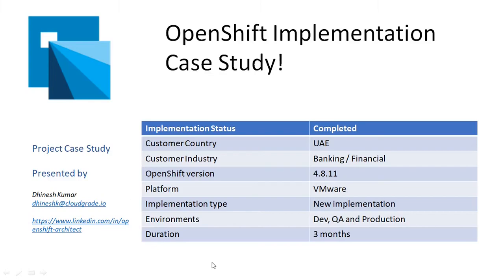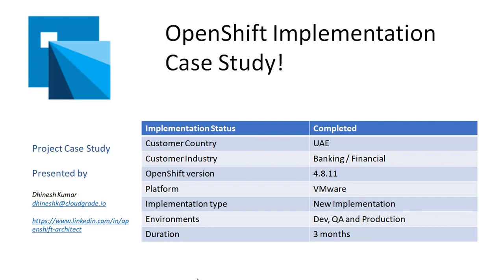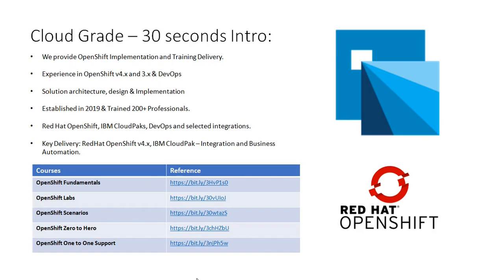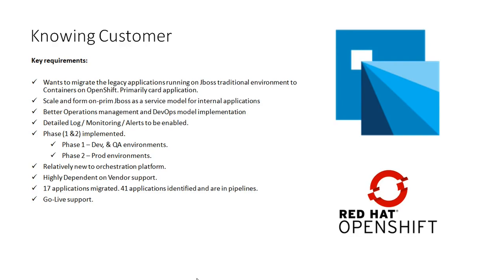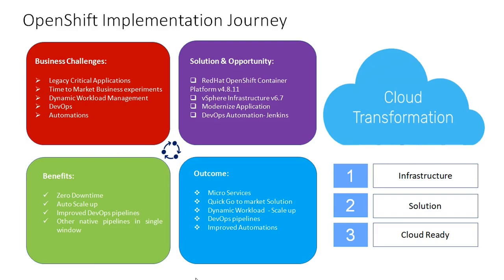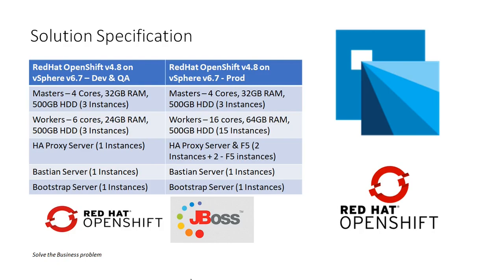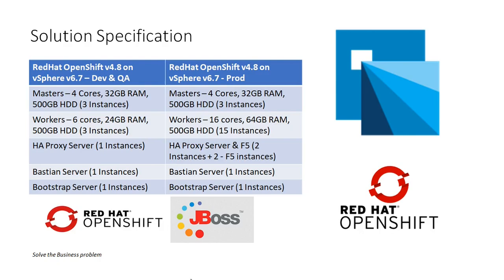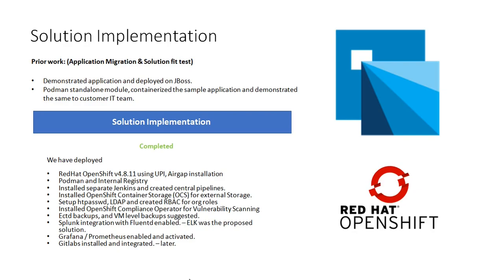OpenShift Implementation - Case Study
OpenShift implementation is an Opportunity at customer place. There are various Challenges and expectations where we prooved solving all and successfully helped customer go with OpenShift. We helped our customer from Relativley new to OpenShift expert. This course give you end to end overview about the OpenShift v4.8.11 implementation case study. Key Audience: OpenShift Admins, OpenShift Solution Architects. Key coverage: We discuss about: Key Business problems and How OpenShift is the go to Solution. 1. OpenShift implementation requirement gathering / Key problems addressed. 2. Various implementation phases 3. Implementation Size for each environments. 4. Various tools integrated / implemented. 5. Various Challenges what we faced and Solution we have given. 6. Recomendations. Time Duration: 15 minutes. Language: English